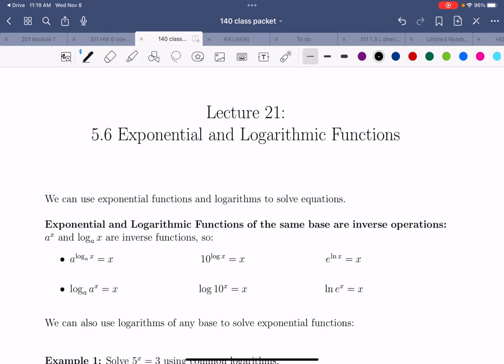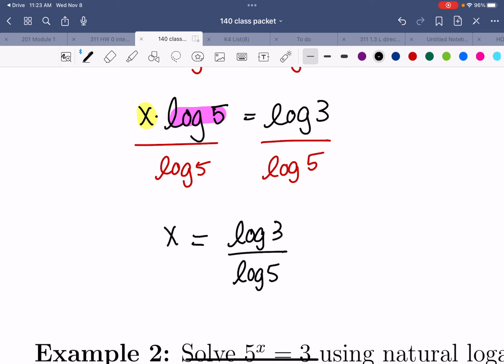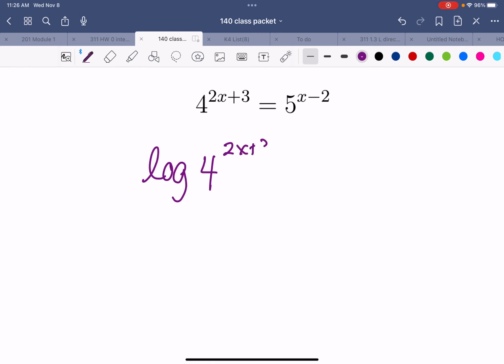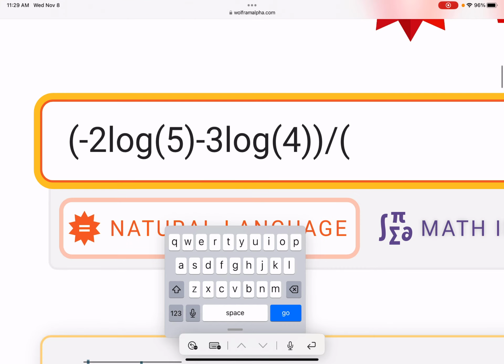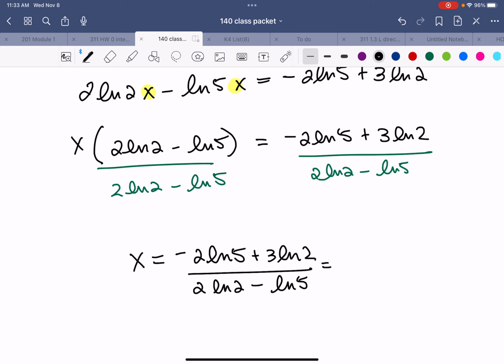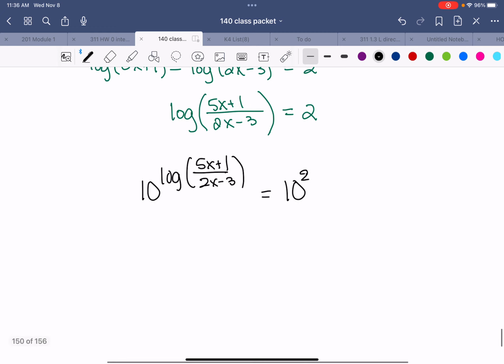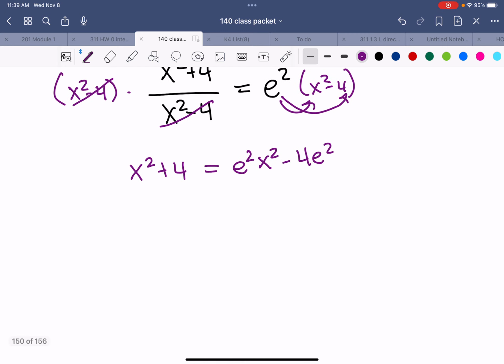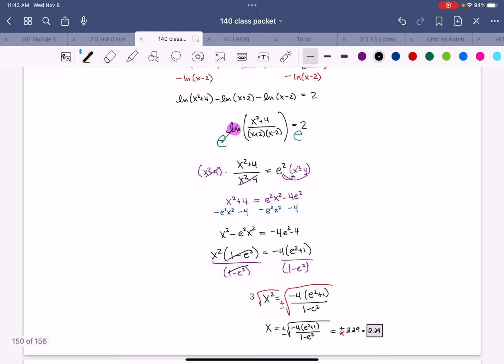140 Lecture 21 5.6